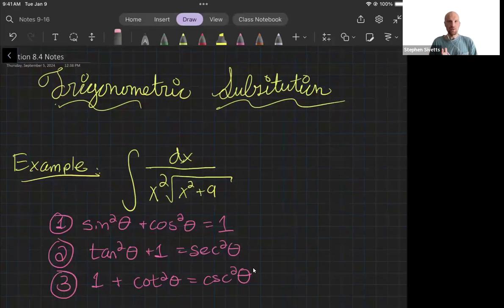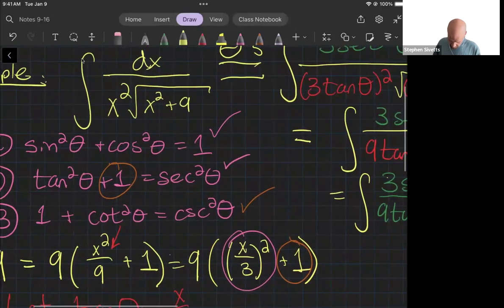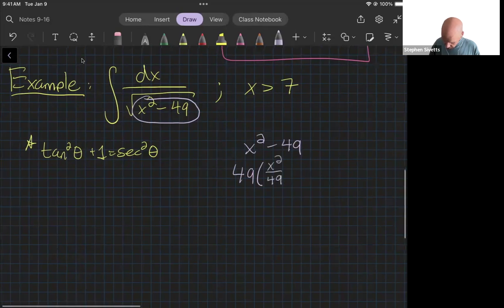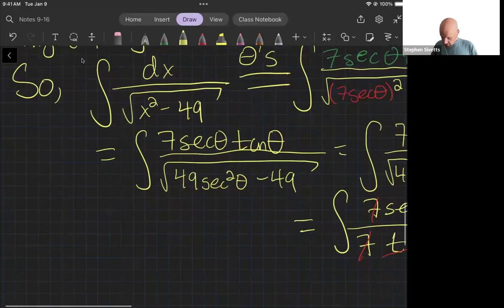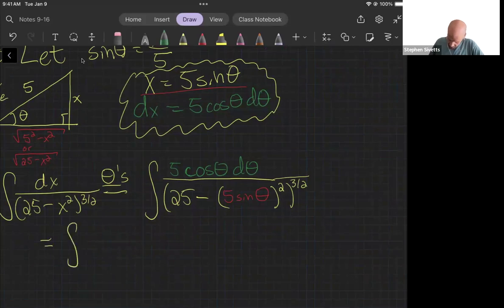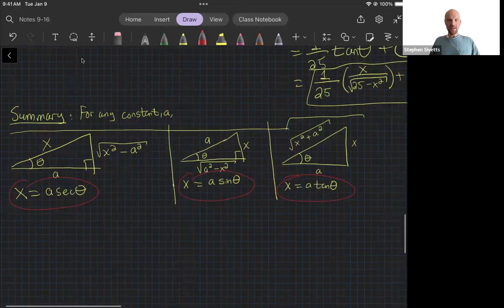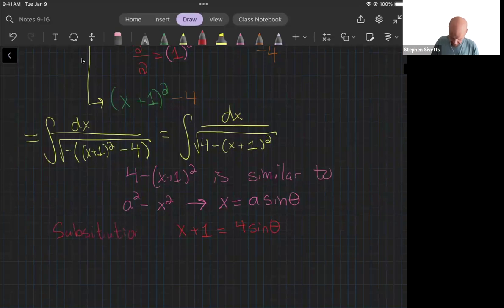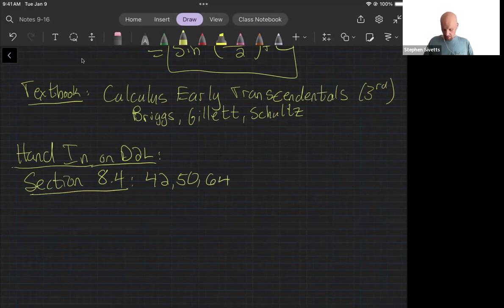Section 8.4 Trigonometric Substitution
This is an overview of section 8.4 in the textbook discussing Trig Substitution. There are problems at the end of the video I want you try out on your own.